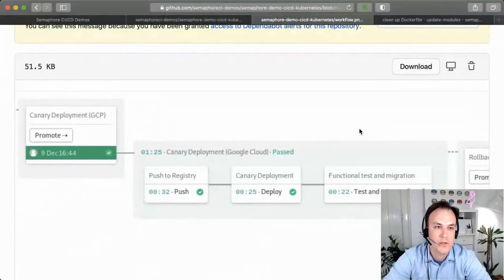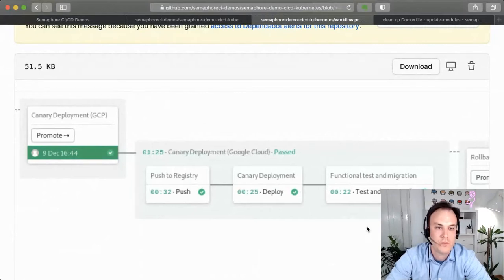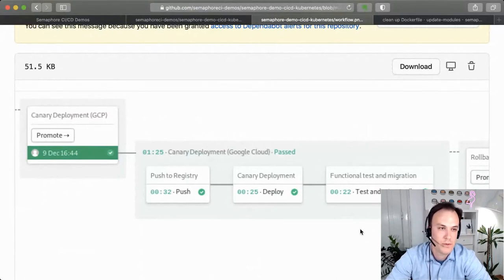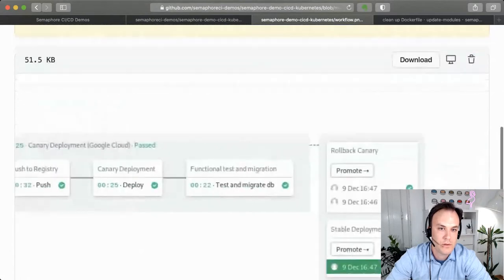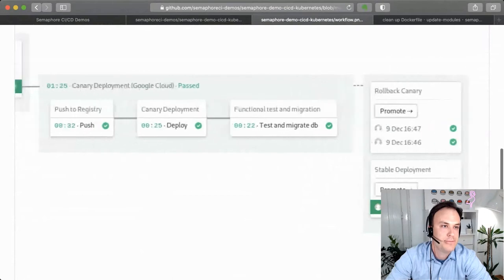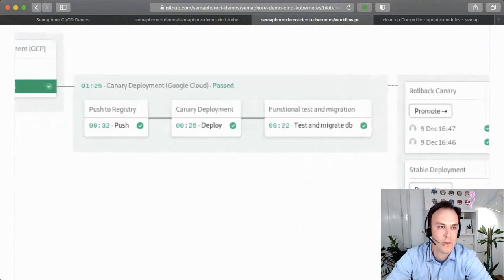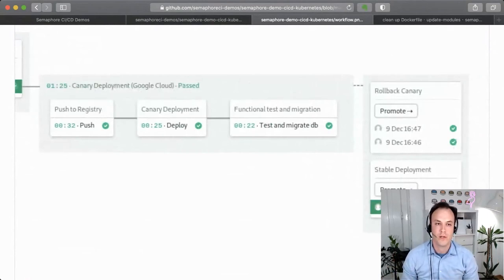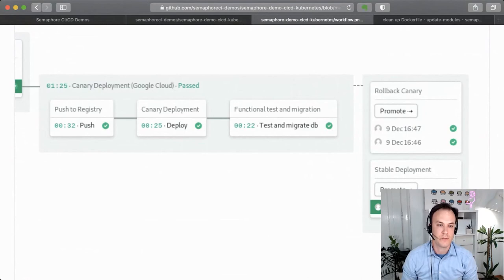Introducing the Semaphore Pipeline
Marko Anastasov, the co-founder of Semaphore and expert on CI/CD, joins Bret Fisher's podcast on DevOps and Docker. They discuss CI/CD and Semaphore's recent eBook - CI/CD with Docker and Kubernetes.

Find out more:
CI/CD with Docker and Kubernetes eBook